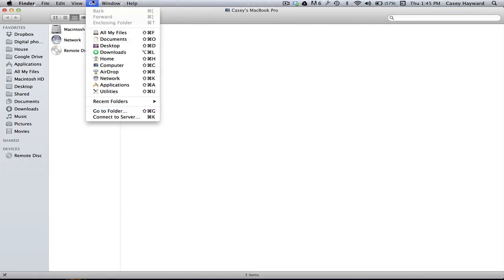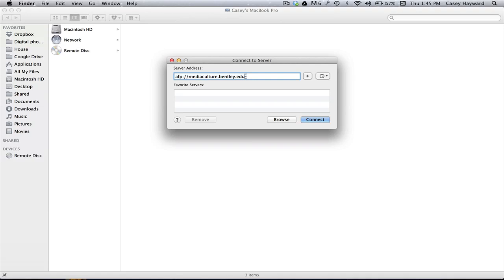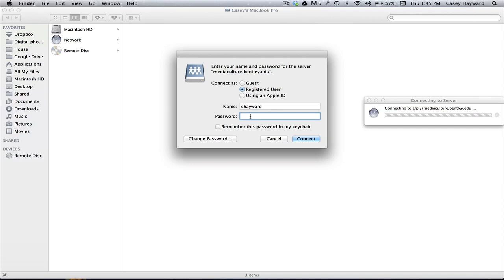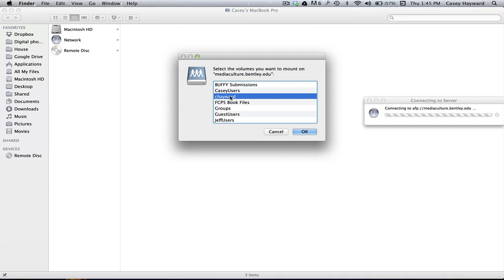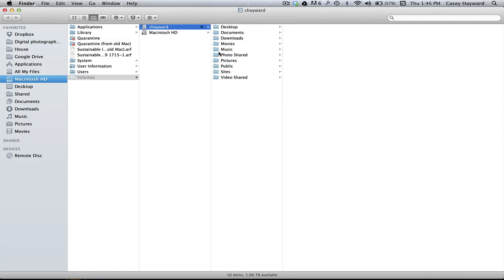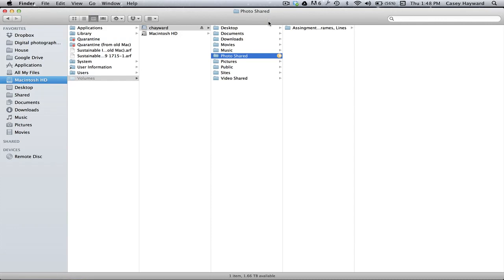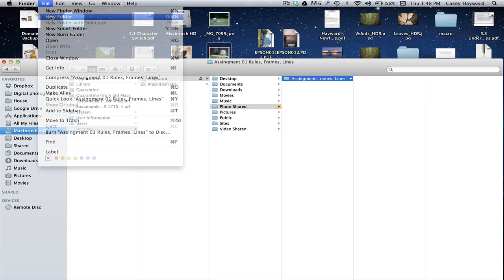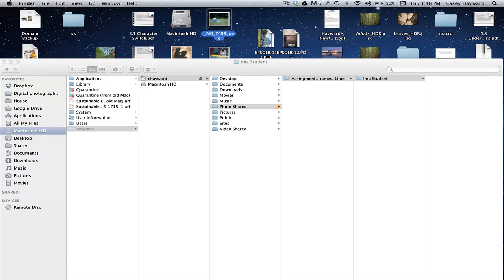Turn in photos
This video is about Turn in photos